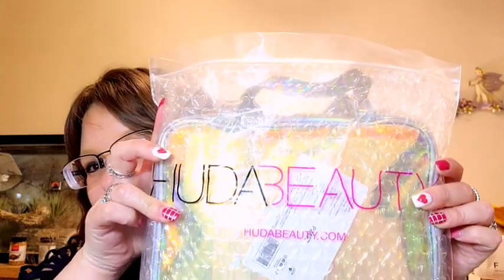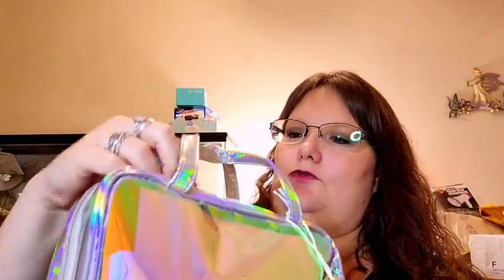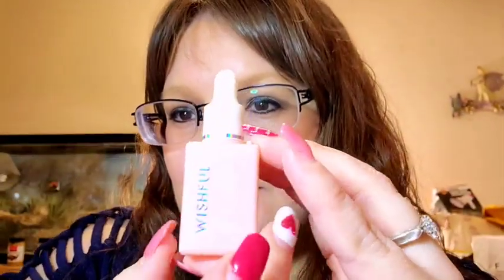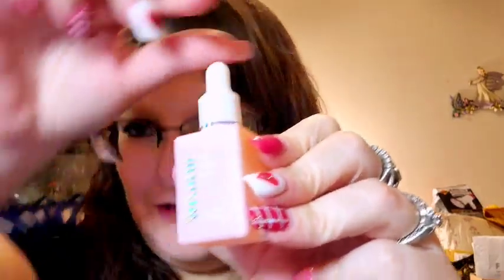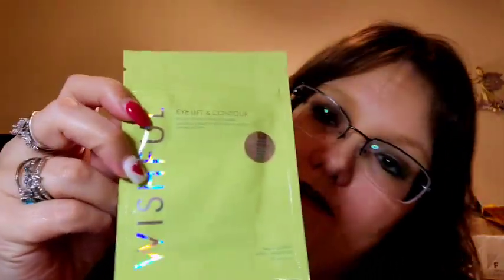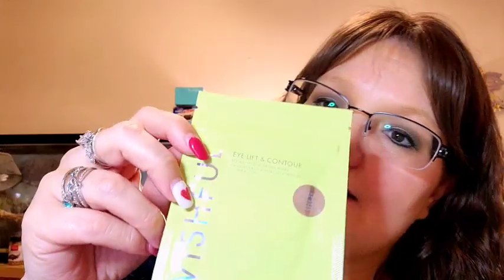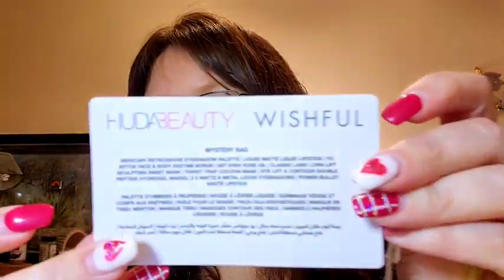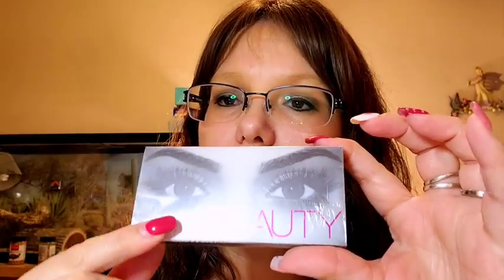Huda Mystery Bag Unboxing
Hey guys, my best friend got me a Huda mystery bag for a late Valentine's day present and I'm so in love with it. These are still available as of the time I'm posting this video.